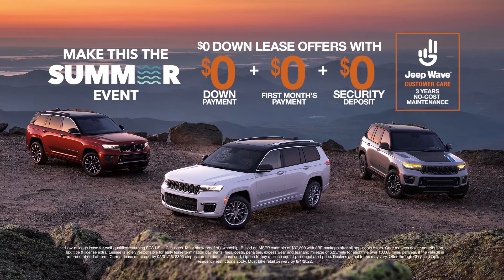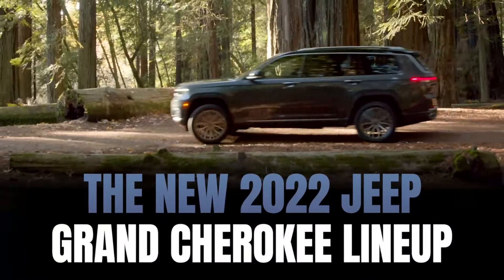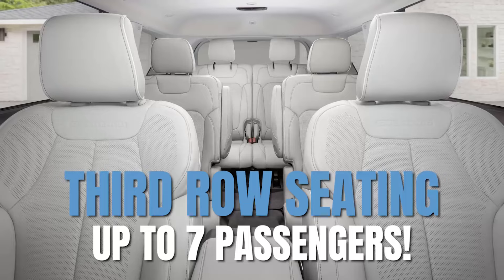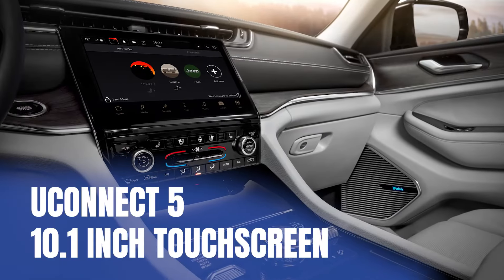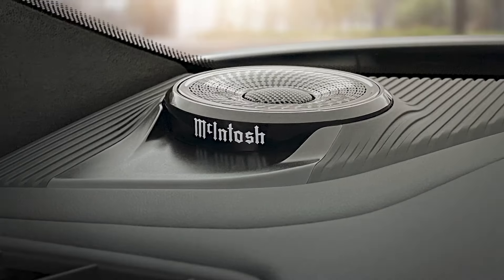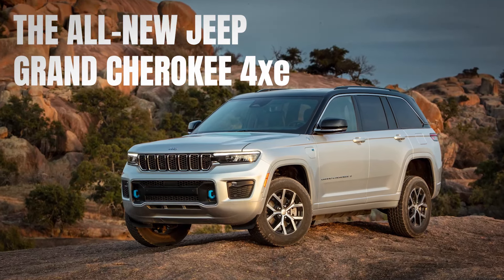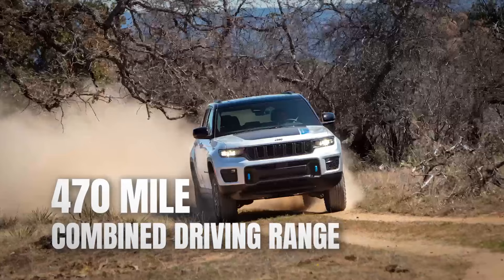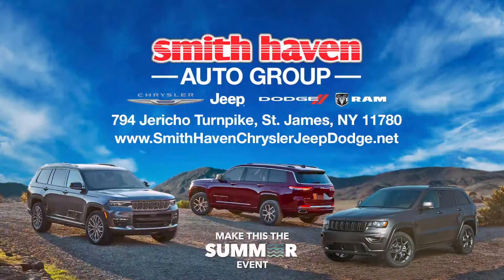Make This The Summer Event going on now at Smith Haven CJDR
July 2022